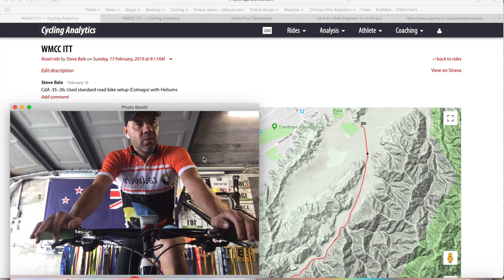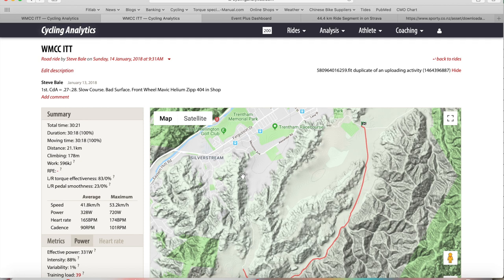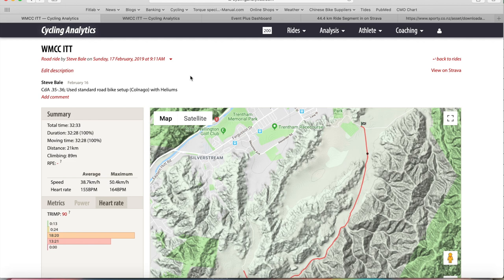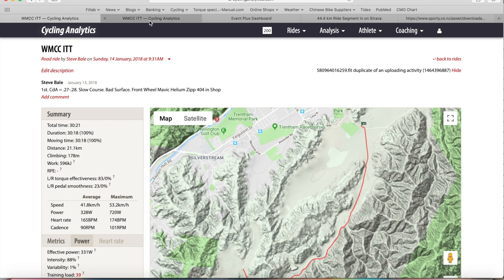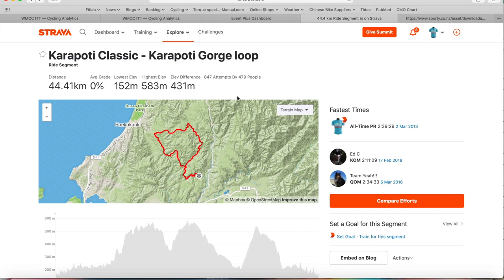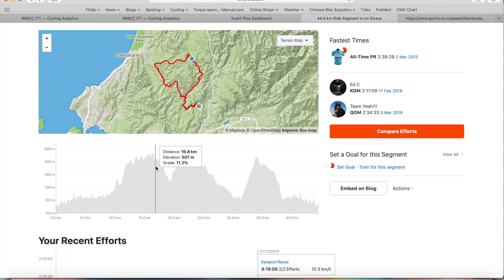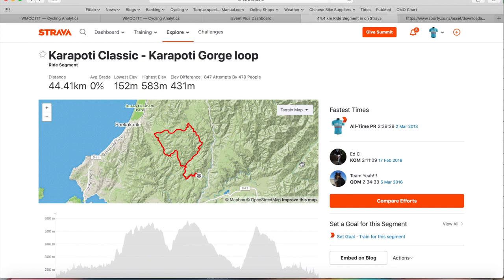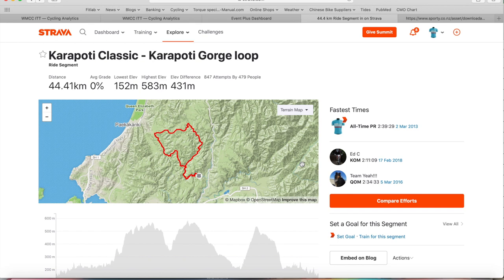FYF80: Carbon TT Bike vs Old Skool Steel Bike for TT; Karapoti Course Preview and 2019 Podium Pick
ZeroTwenty2sports.co.nz
tailwindnutrition.co.nz
capital cycles.co.nz
fitlab.co.nz